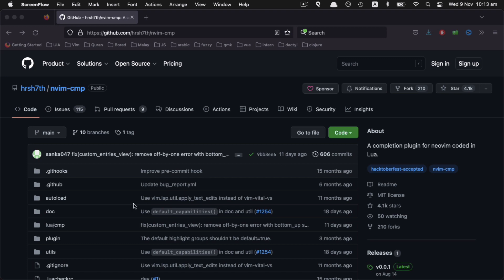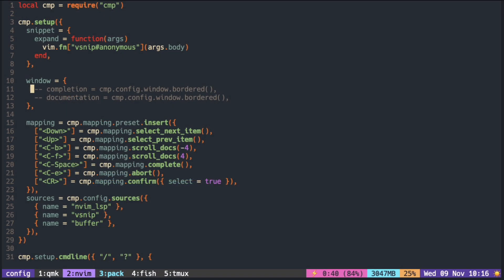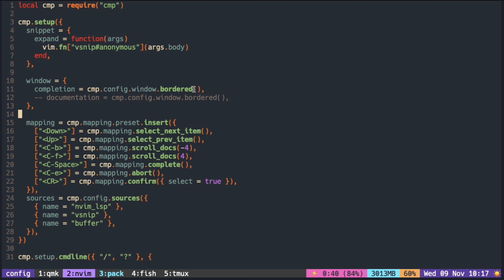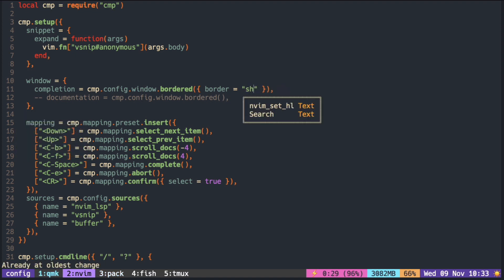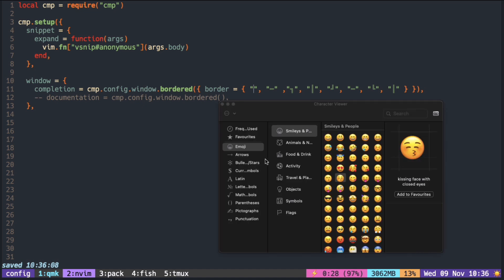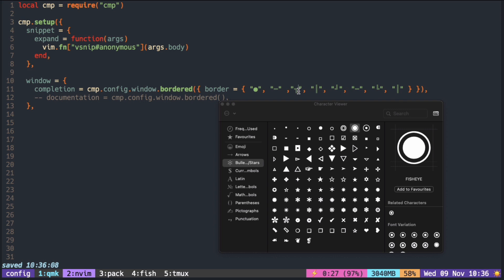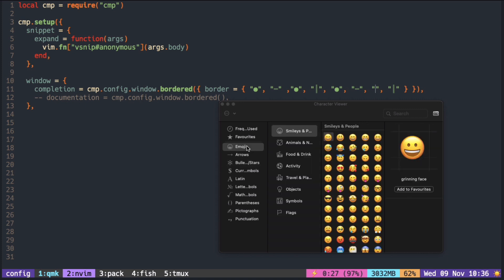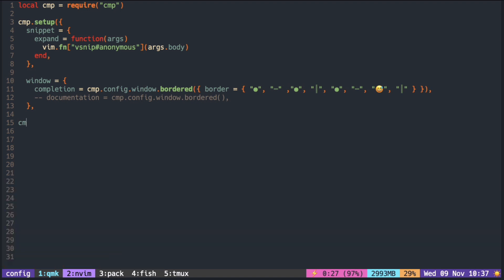nvim cmp window #1 border